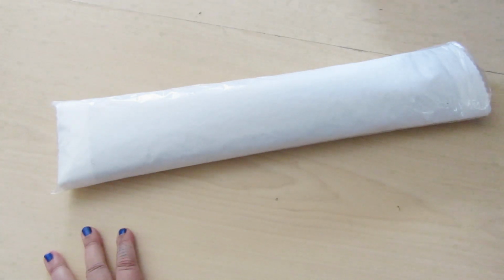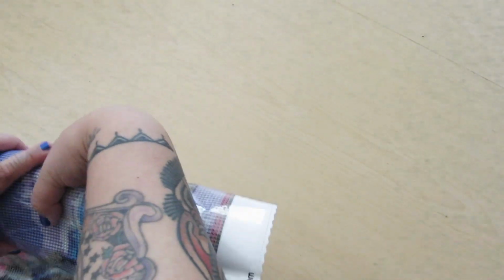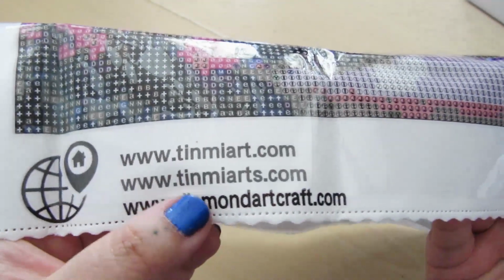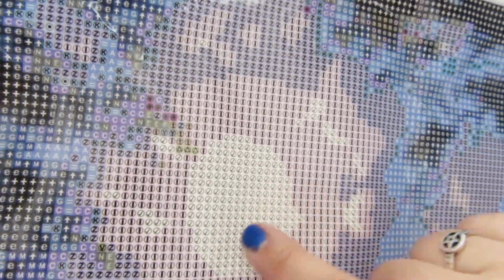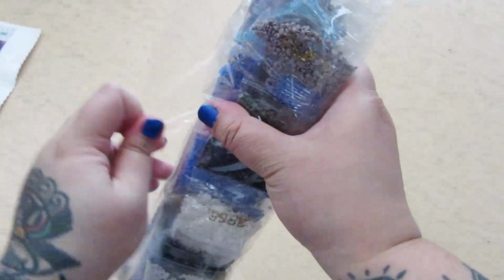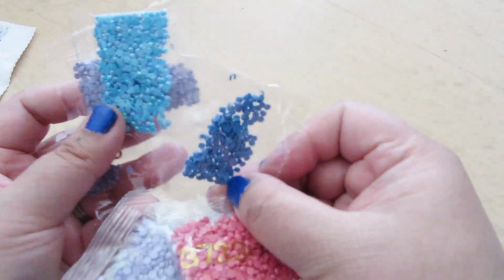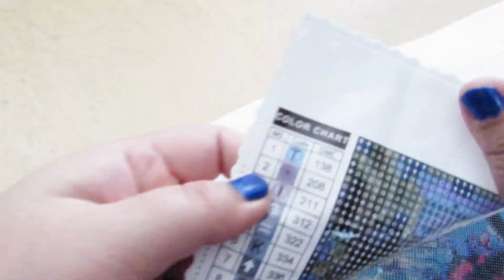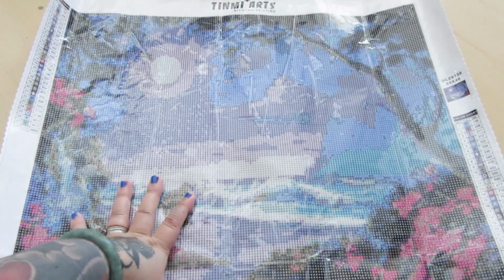Tinmi Arts Diamond Painting Unboxing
This is my first diamond painting kit from Tinmi Arts. I stored it really badly which is why the plastic cover is kinda wrinkly! Oops. Check out the diamond art kit and let me know what you think!

All funds go back into the channel to create fun content!

A F F L I A T E  L I N K S